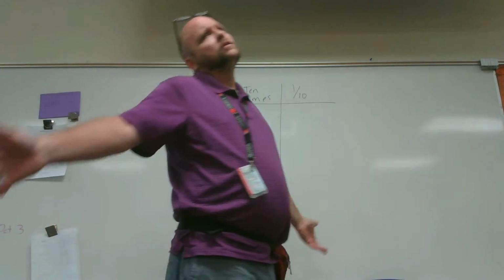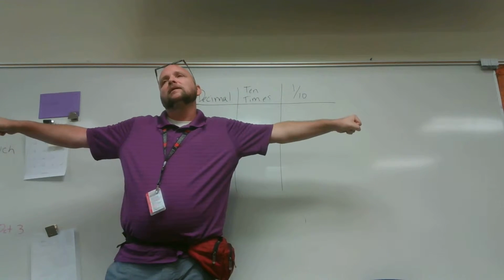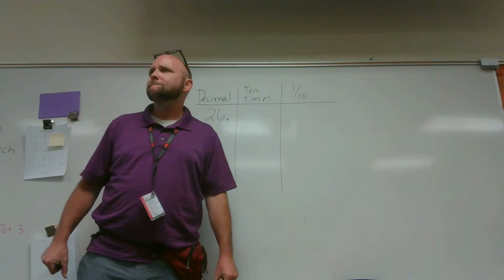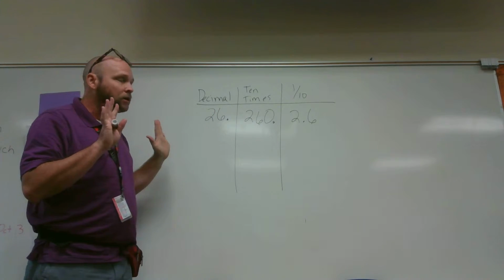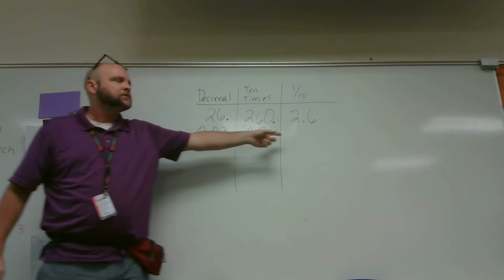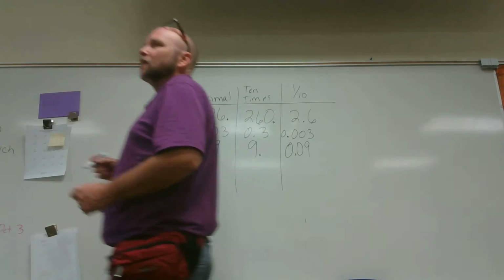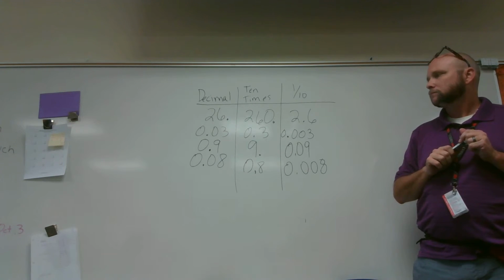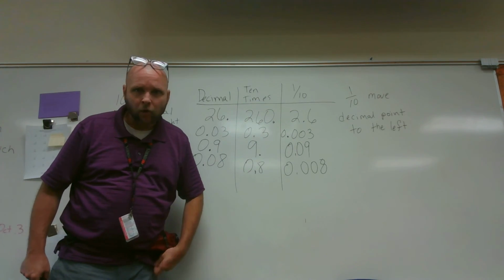ten times a number and one tenth a number